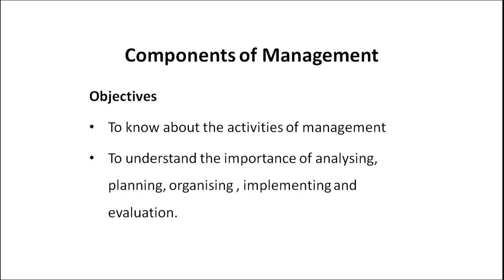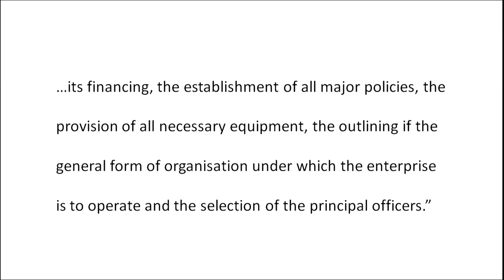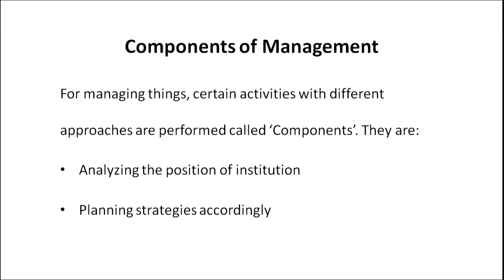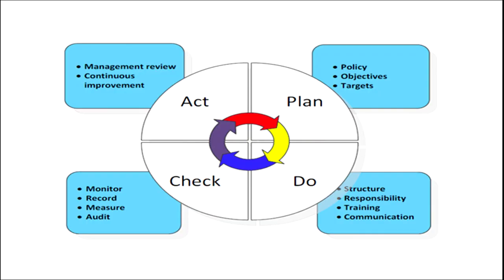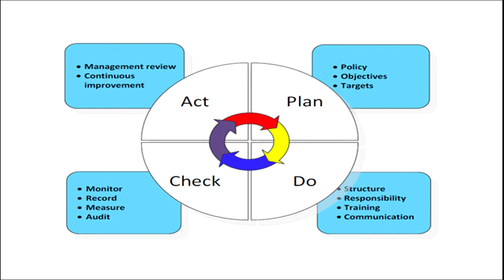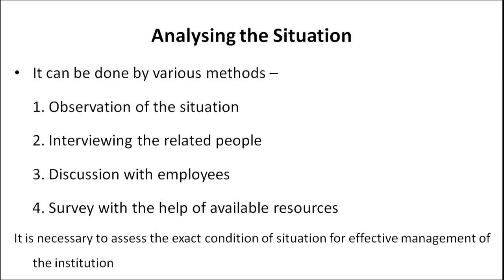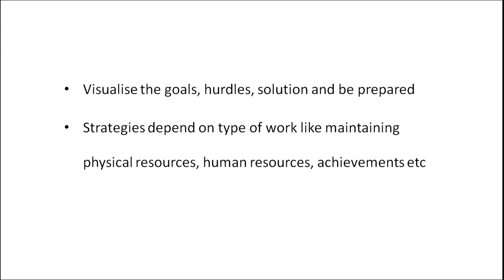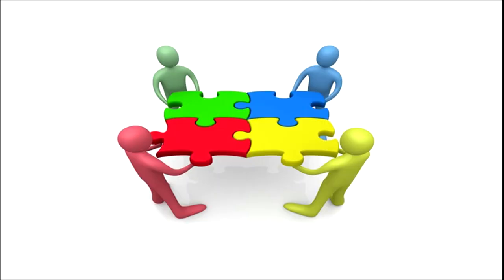Components of Management